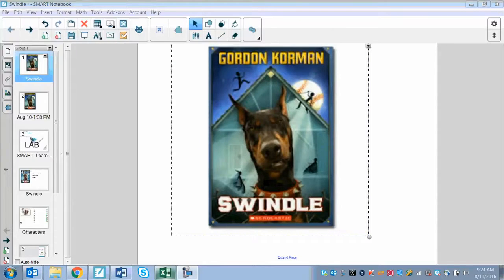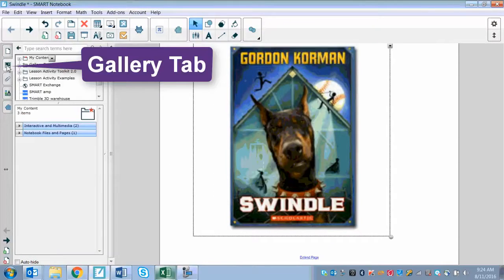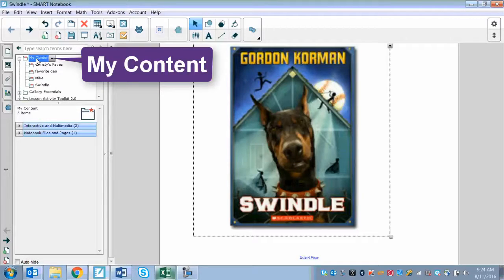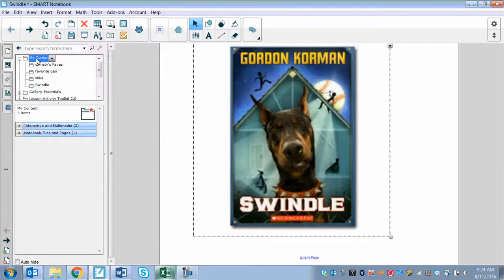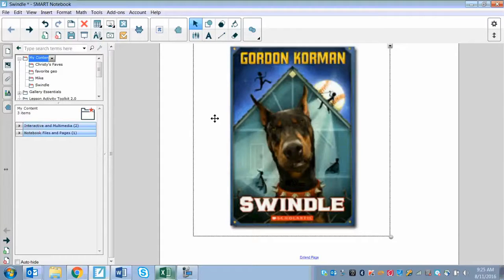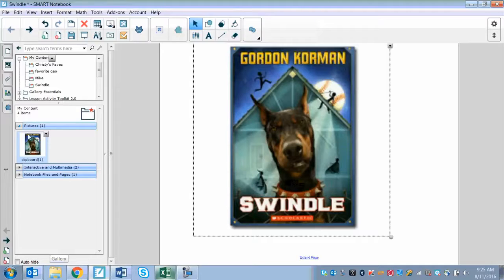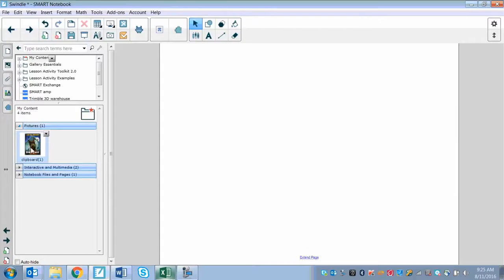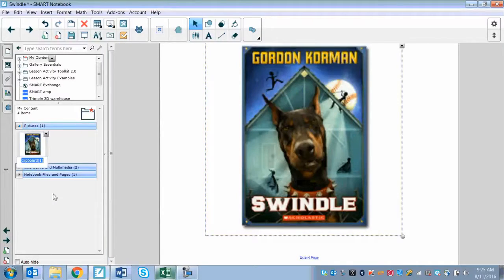How to use My Content to save commonly used lesson content